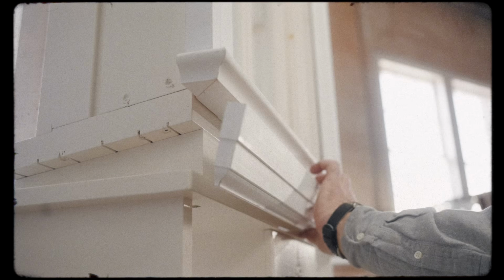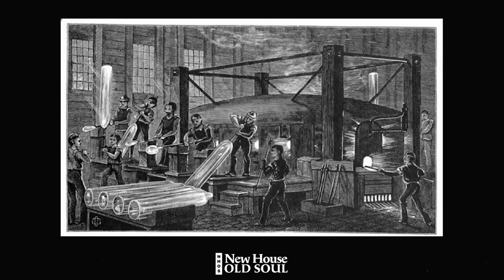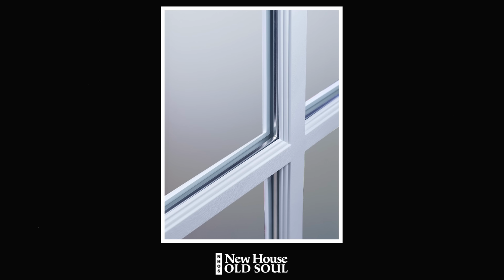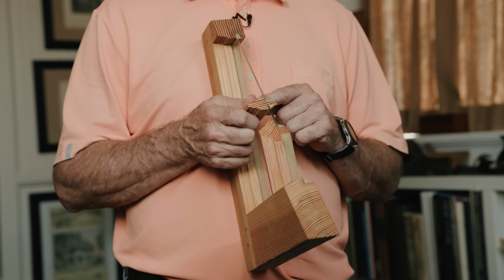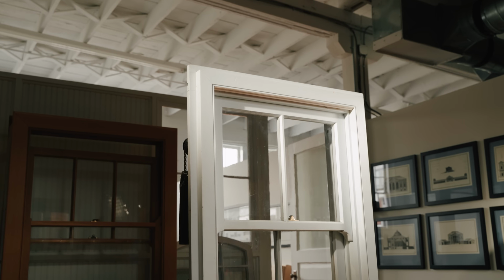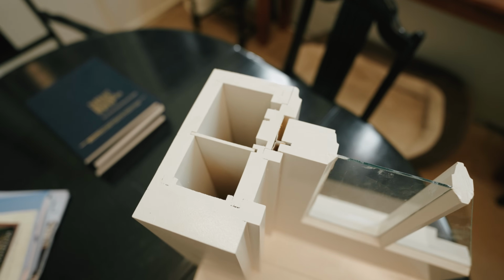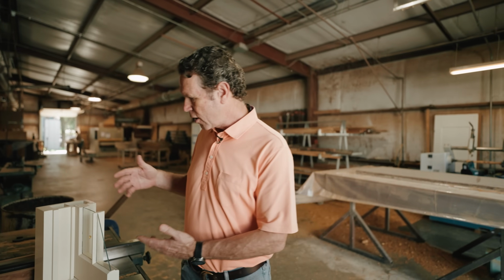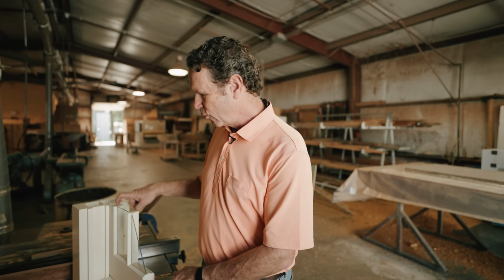New House Old Soul Ep.9 - Windows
Windows are the eyes of the home. Brent talks about a number of things to consider when thinking about windows, especially if you want the old soul house.

Listen to our Passion For Craft podcast and learn the many great extras that will help you become a better craftsman and builder.

Here is a collection of books used in this talk in my Kit.Co library

500 Small houses of the 20's- Good designs for period revival homes